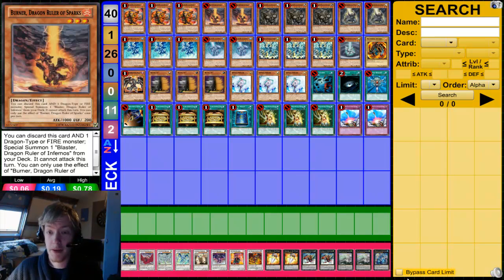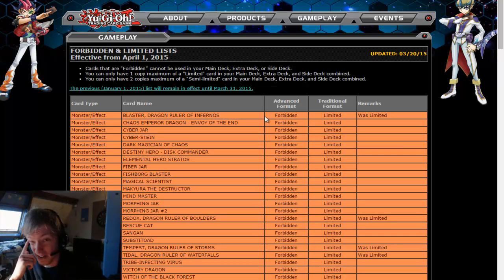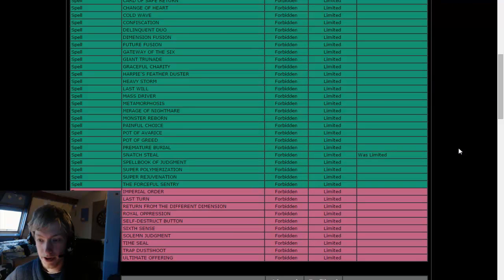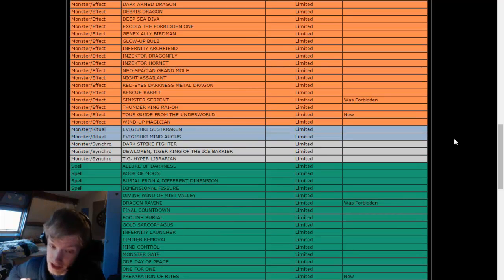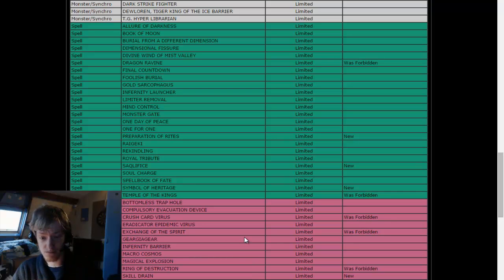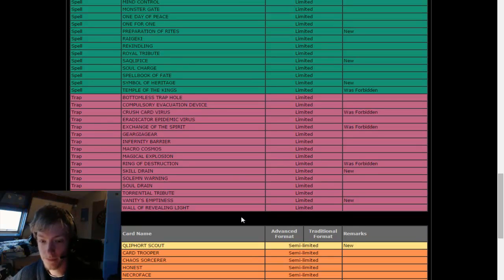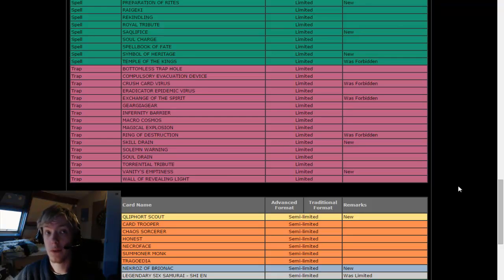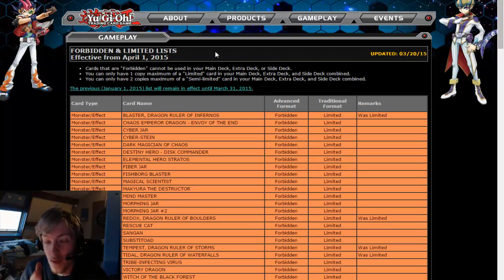Yu-Gi-Oh Discussion #18: April 2015 TCG Forbidden & Limited List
I'm just happy Shaddolls weren't hit.
I'm still uncertain as to why they were hit so fiercely in the OCG.